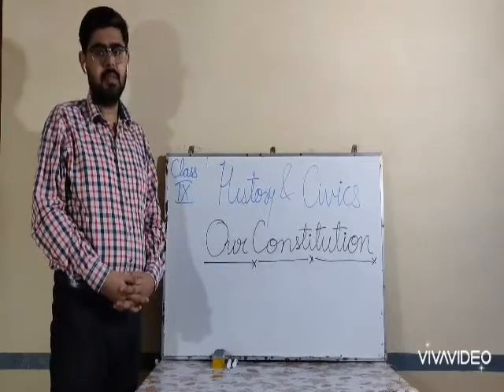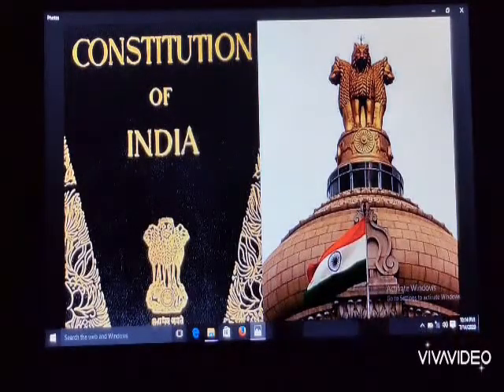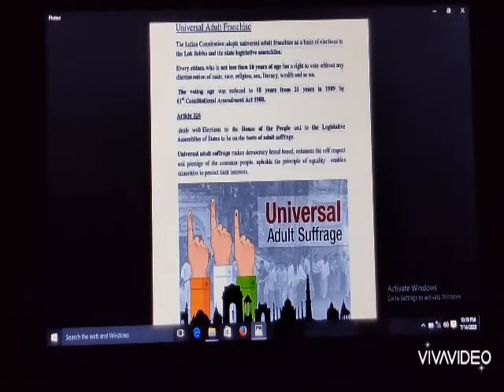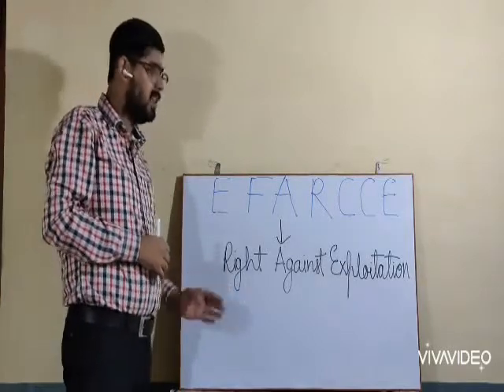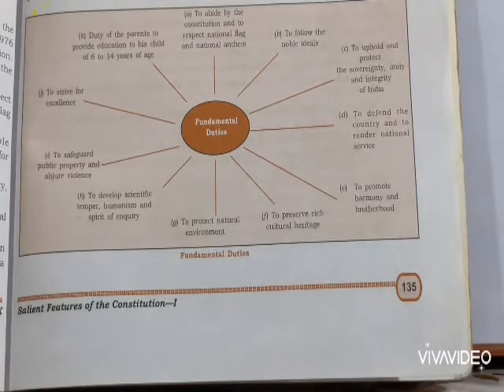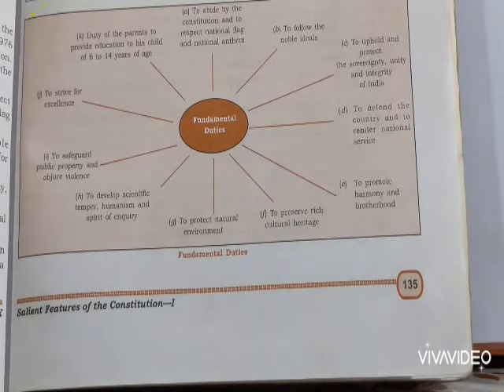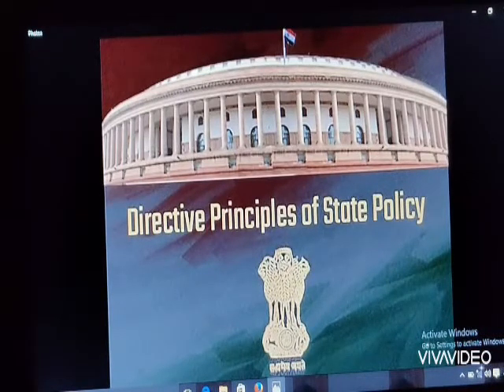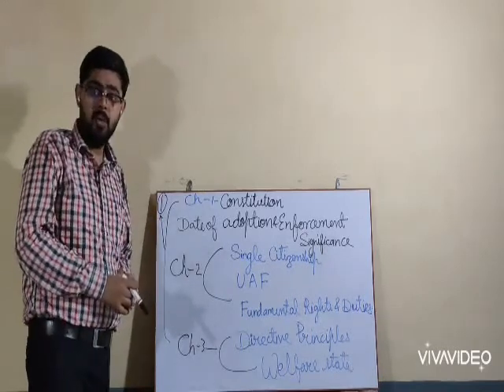IX His&Civ Part 12